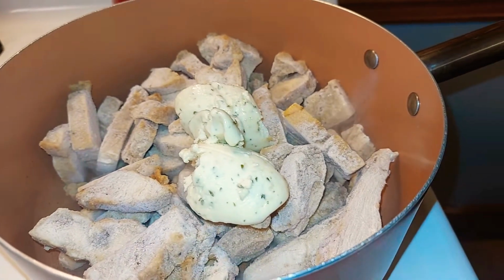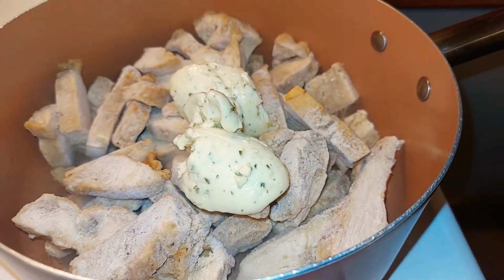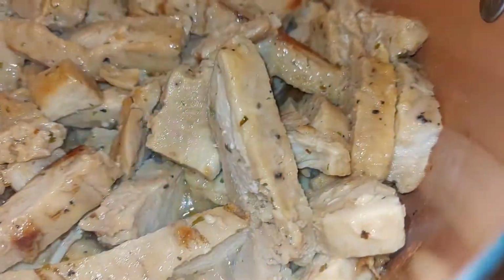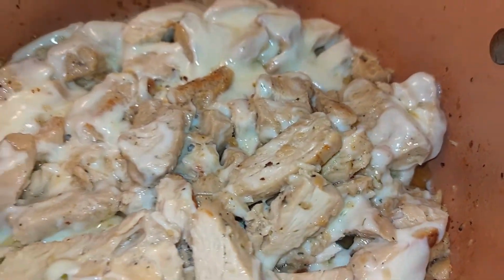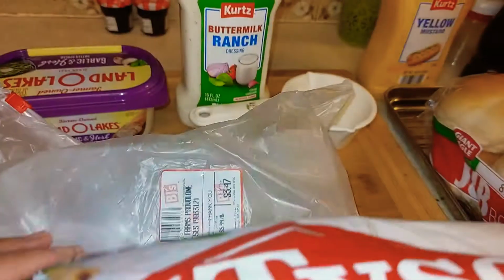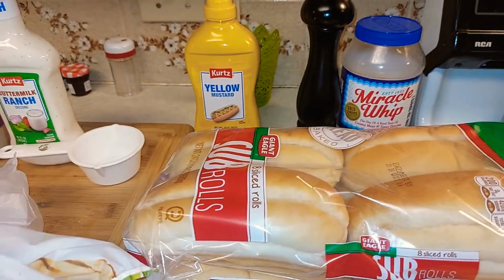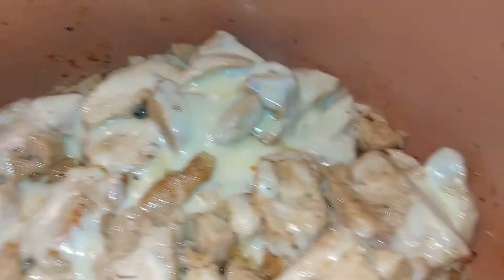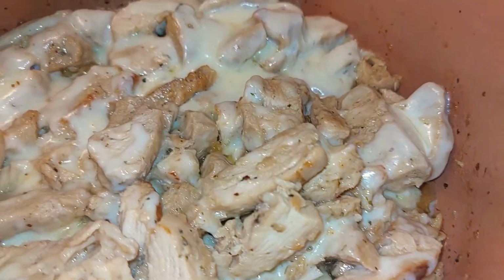How To Make A Delicious Grilled Chicken Sub!😋